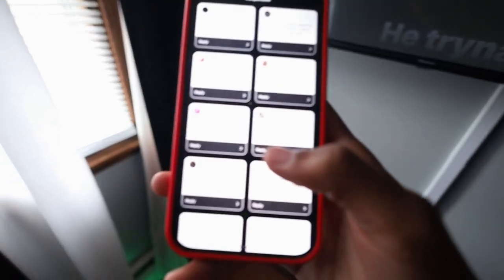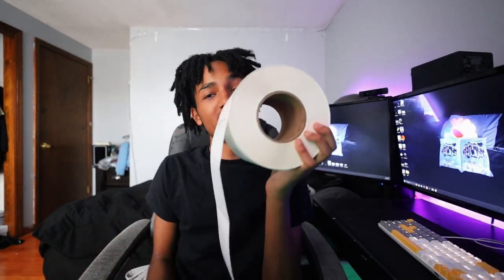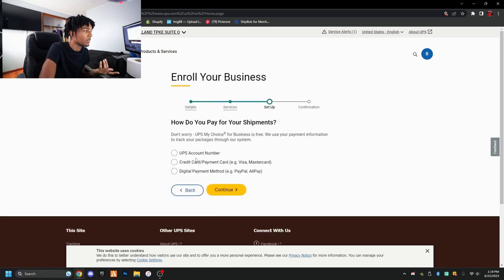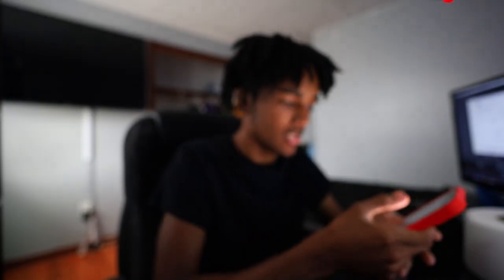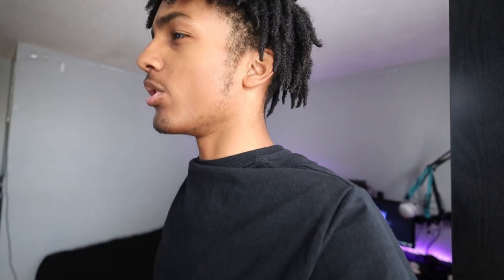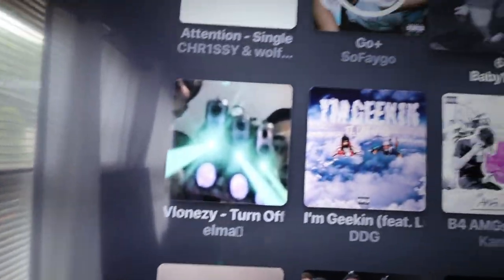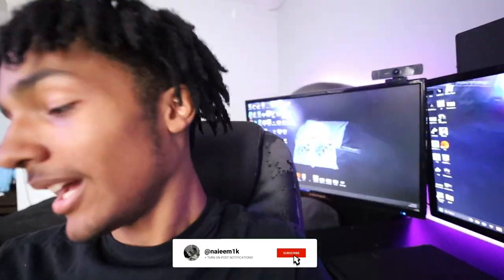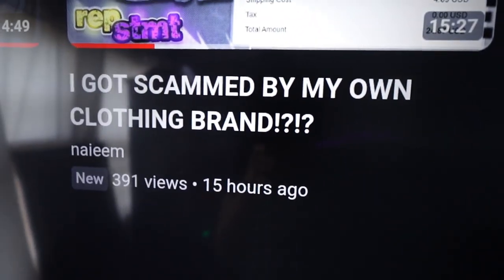TOP 10 CLOTHING BRAND ESSENTIALS THAT YOU NEED TO SCALE TO $10K+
SCALE YOUR CLOTHING BRAND!

SIZES: (size down if oversized)
tees - medium
hoodies - medium

SOCIALS

clothing brand
how to start with $100
how to start a clothing brand with $100 or less
how to actually start a clothing brand for $100
clothing brand
how to make a clothing brand
how to start clothing brand
how to start your own clothing brand
how to make your own clothing brand
starting clothing brand